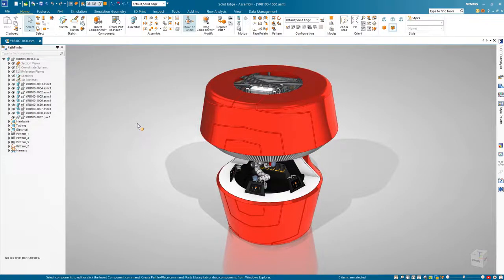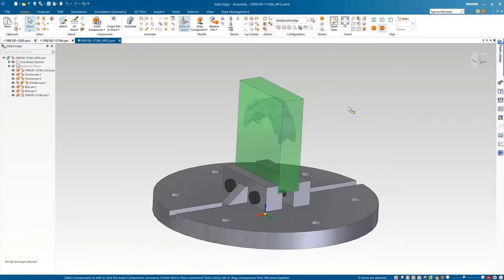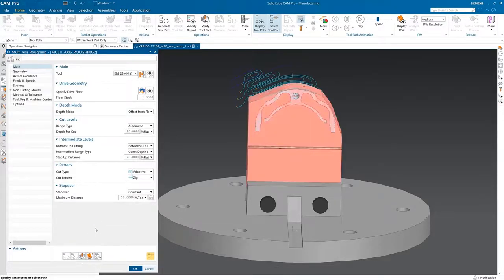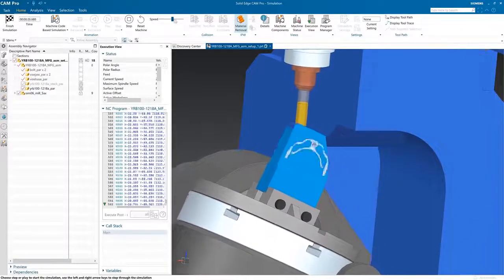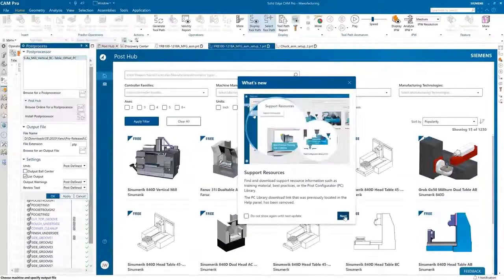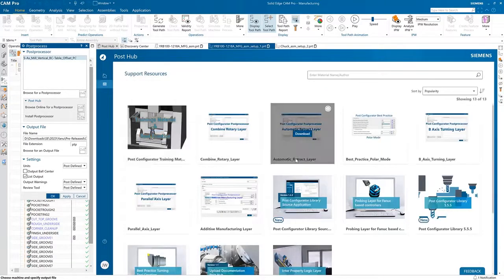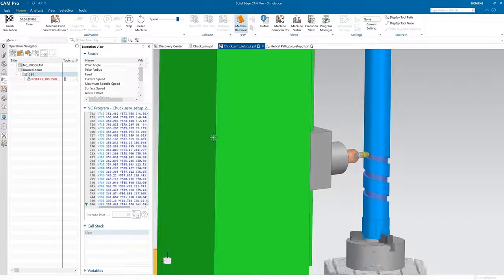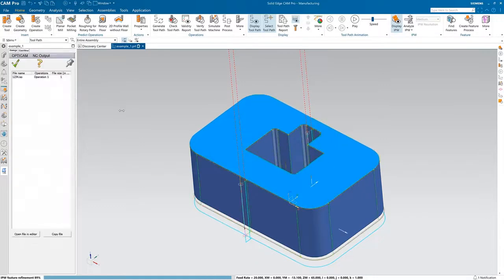Tính năng mới trong Solid Edge 2023 - Manufacturing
Chuyển đổi quá trình sản xuất và tối đa hóa dữ liệu thiết kế của bạn bằng các công cụ tự động, mạnh mẽ của các giải pháp CAD/ CAM tích hợp đầy đủ trong Solid Edge.
Các cải tiến sản xuất mới cho Solid Edge 2023 bao gồm gia công thô Multi-Axis Roughing cho Gia công 5 trục, Tiện ích Rotary Machining mới cho gia công 4 trục, công cụ mô phỏng với mô hình máy (Smart Machine Kit Simulation), và nhiều hơn nữa.